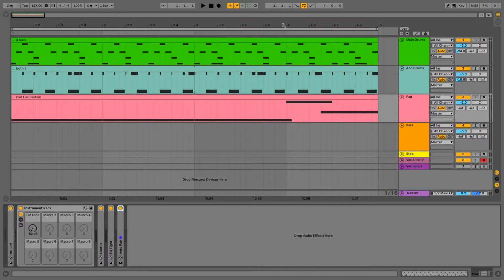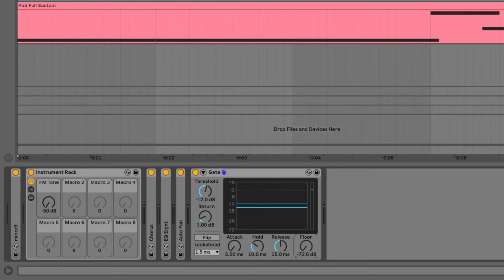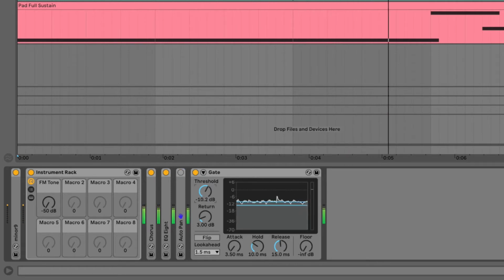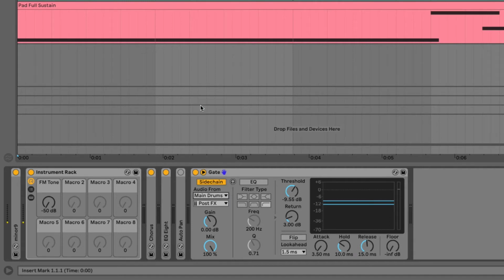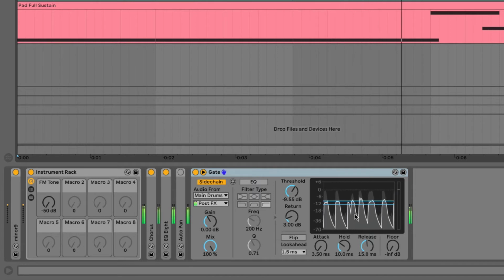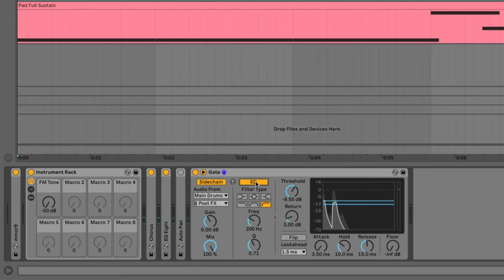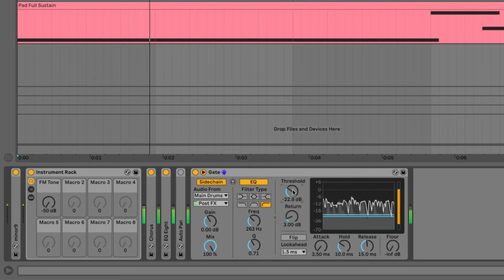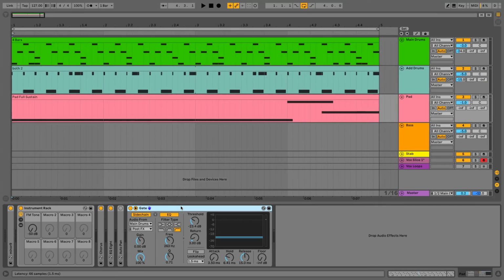Tech Tips Volume 43 with P-LASK - Sidechain Gate for Rhythmic Pads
Sonic Academy proudly welcomes back Ableton certified trainer Paul Laski aka P-LASK for Tech Tips Volume 43.

These 10 videos give Ableton users an awesome insight into some of the more unknown features available to you, helping you create more movement and dynamics in your sounds while speeding up your workflow in the process.

Starting with a clever use of Auto Pan's LFO we also check out the sidechain function on the 'Gate' plugin, envelope shaping our drum one-shots, generating basslines, successfully converting stereo to mono without loss of volume, downward expansion techniques, utilising Drum Rack to its full potential and more!

These tips are a goldmine to beginners and advanced Ableton users alike and with P-LASK's clear, easy-to-follow method of 'how it's done', we guarantee you'll be using some if not all of these tips at some point in your future productions.